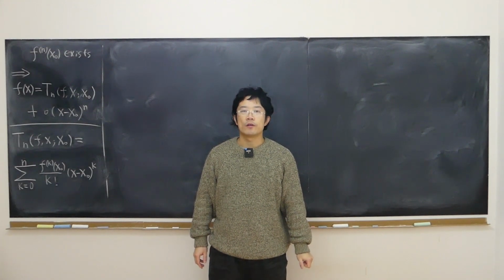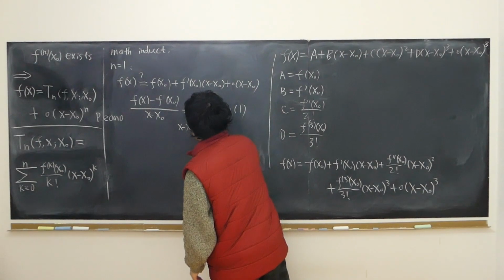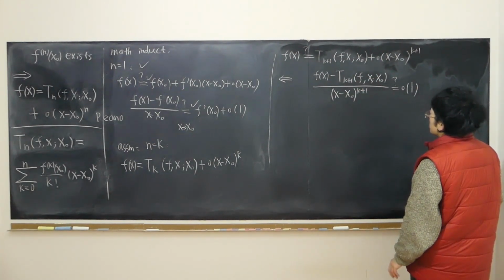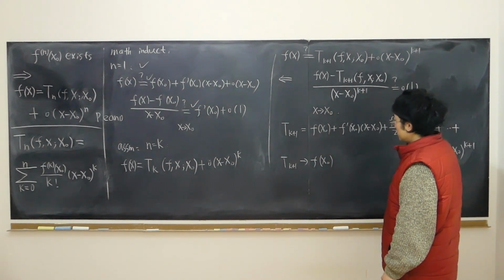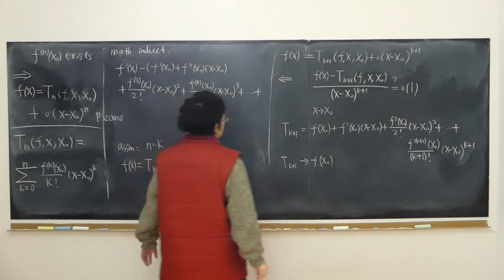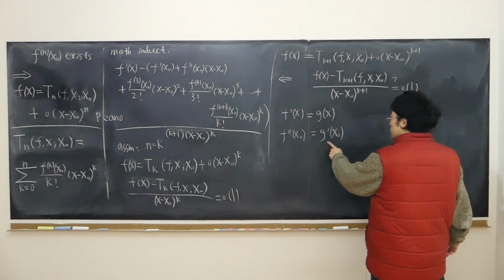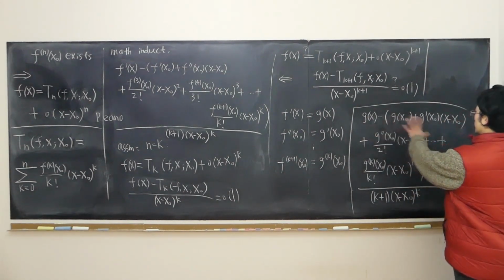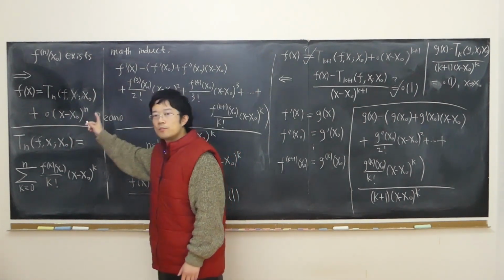Proof of Taylor Expansion with Peano remainder